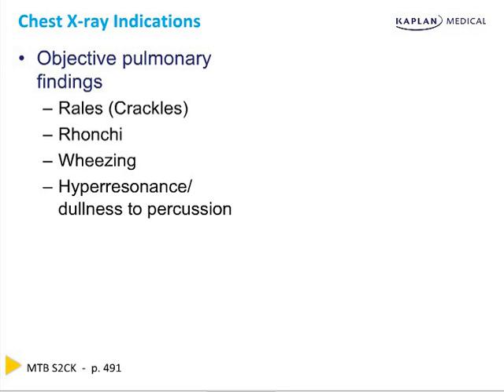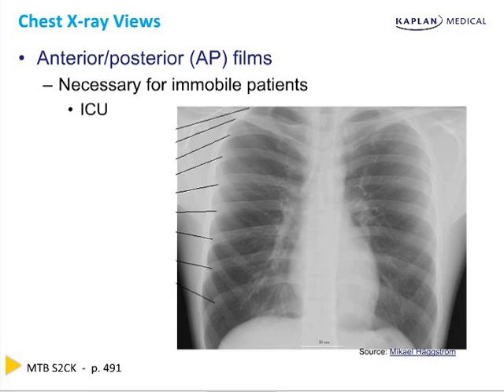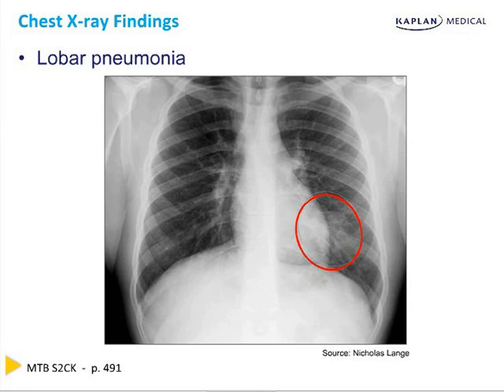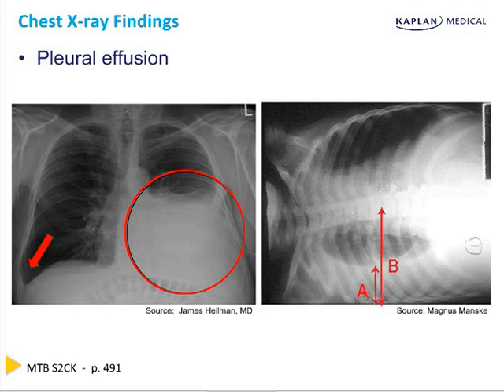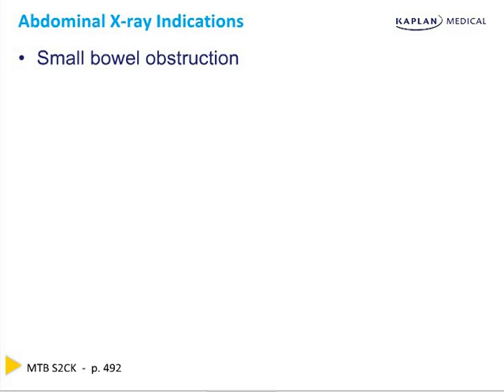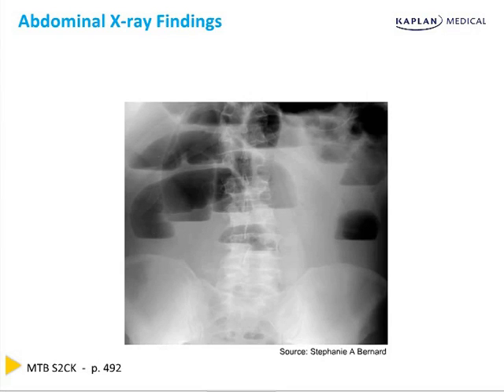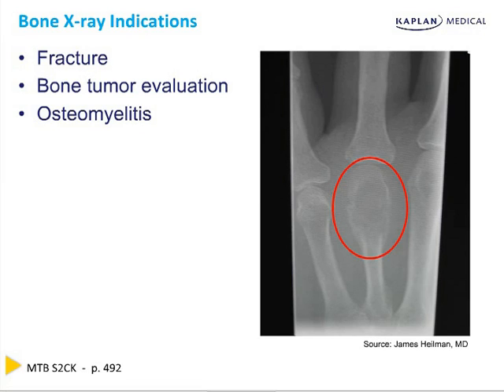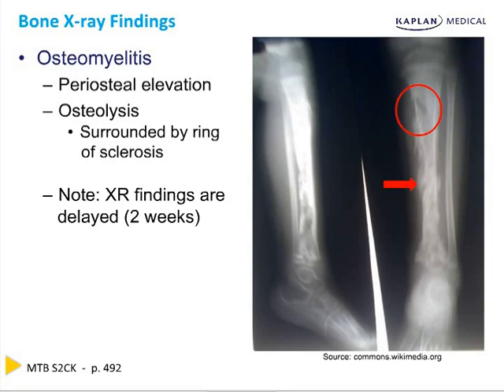X ray review Principles for Usmle Step 1